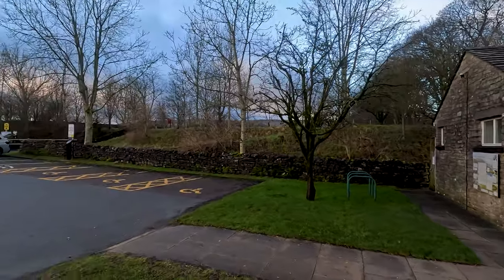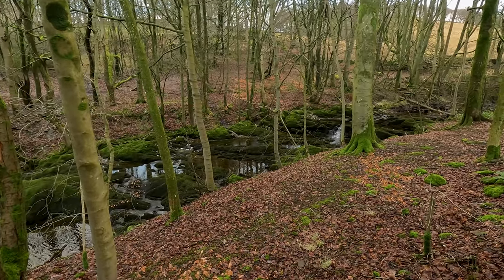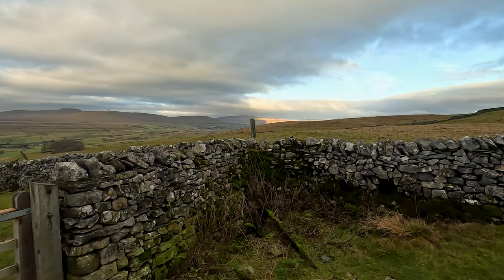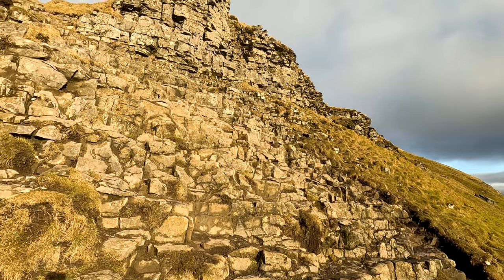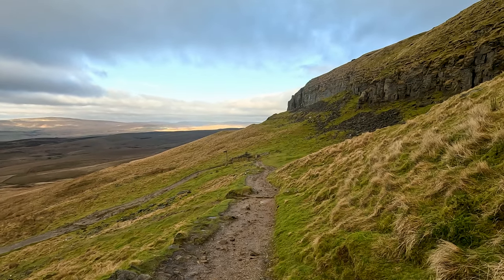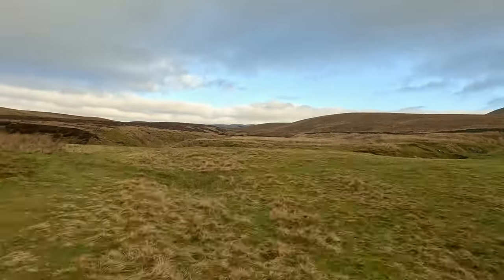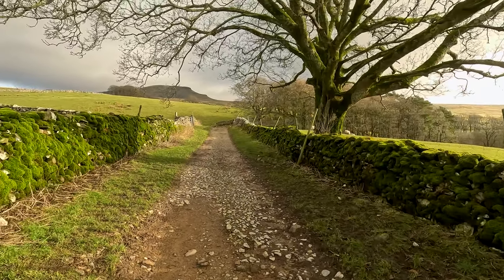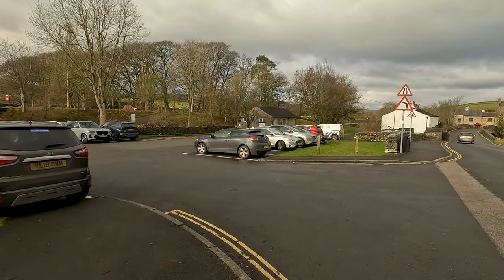Pen-y-ghent walk from Horton in Ribblesdale (via Hull Pot) - Full Walk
*Walk Summary*
This Pen-y-ghent walk from Horton in Ribblesdale via Hull Pot in the Yorkshire Dales takes approximately 3 hours and 5 minutes. Pen-y-ghent along with Ingleborough and Whernside make up what is known as the 'Yorkshire Three Peaks' and this walk is one of the most popular Yorkshire Dales walks.

Pen-y-ghent is visible from the start of the walk and most of the way around. The walk leaves Horton in Ribblesdale via Brackenbottom and then gradually climbs along the '3 Peaks' path until we meet the Pennine Way. Here the path climbs two steeper sections to arrive at the trig point on the top of Pen-y-ghent, which affords wonderful panoramic views, including Fountains Fell, Ingleborough and Whernside.

We take a short detour on the return to visit Hull Pot, reputed to be the biggest natural hole in England.

*Full walk description, OS map showing route & GPX route download available on our website*

*Check out Brian Stallwood on:*

*KITLIST - What to wear and take on your walk - my current items used/recommendations*

*ORDNANCE SURVEY MAPPING APP* There is a free version, but for price of a coffee/month you get unlimited OS maps on most devices/phones, with ability to import and export routes, save maps offline, aerial 3D & print A3/A4 maps
*WALKING BOOTS* Unless very wet or winter walking, my preference is boots/shoes without ankle support - that's not for everyone though. Having used fell running shoes for many years, I prefer the lightweight feel.
INOV-8 Trailfly Ultra G300 Max: New to me in 2022, now the choice for 70%+ of my walks. Training shoe cushioning, but fellshoe grip and stability - getting many best in test awards.
INOV-8 Roclite G315 GTX - Waterproof and lightweight - they've been my mainstay for many years.
SCARPA SL Activ - My winter walking boot - current pair now 7 years old
INOV-8 Roclite G345 GTX - Lightweight, waterproof walking boot with ankle support
*WALKING JACKET* The all year round essential for your walks and hikes.
Mountain Equipment Men's Lhotse Jacket - Main winter jacket
*BASE LAYER*
Rab Pulse LS Zip Baselayer Top - Longsleeve
*FLEECE*
Inov-8 - Venturelite Mid Half Zip
*INSULATED JACKET*
Rab Microlight Alpine ECO Down Jacket
*WALKING TROUSERS*
Haglofs Rugged Flex Pant
*WALKING SHORTS*
Montane Men's Terra Alpine Shorts
*WALKING SOCKS*
Bridgedale Ultra Light Merino Endurance Socks
*WATERPROOF OVERTROUSERS*
Berghaus Maitland Overtrousers
*GLOVES*
Rab Power Stretch Contact Grip Glove

*OVERNIGHT KIT*
*TENT* 1-2 Man, 1.23kg, packs down very small
*SLEEPING BAG*
Rab Ascent 700 Hydrophobic Down 3 SEASON Sleeping Bag

*CHAPTERS*
00:00 Introduction
04:01 St Oswald's Church
06:50 Approaching buildings at Brackenbottom
12:50 Where 3 Peaks path meets Pennine Way
16:28 Summit of Pen-y-ghent
23:54 Hull Pot
30:22 Crown Hotel
30:42 Golden Lion Hotel
31:09 Helwith Bridge Inn
31:28 Ordnance Survey App Flythrough